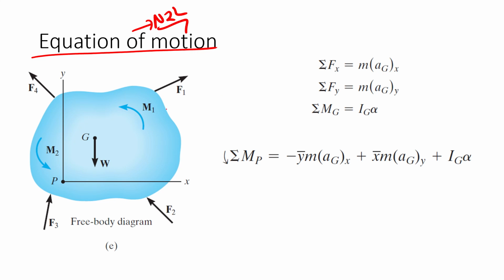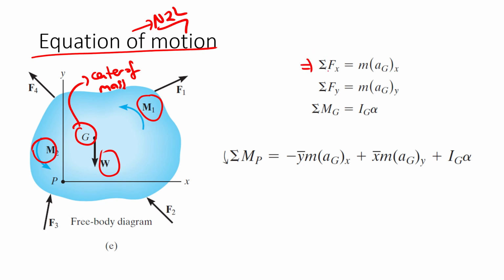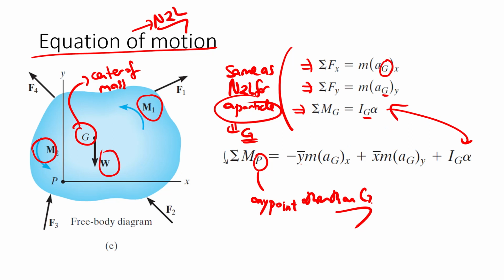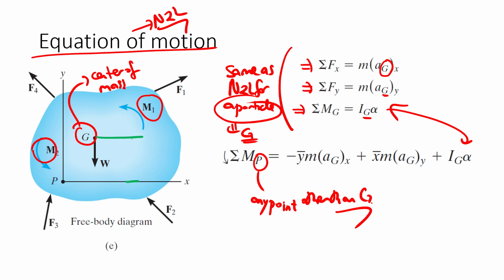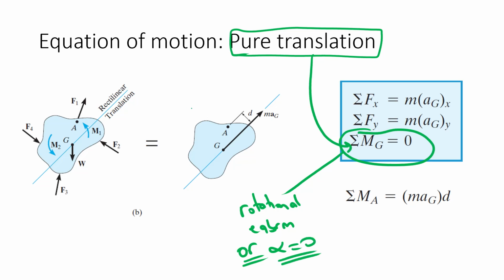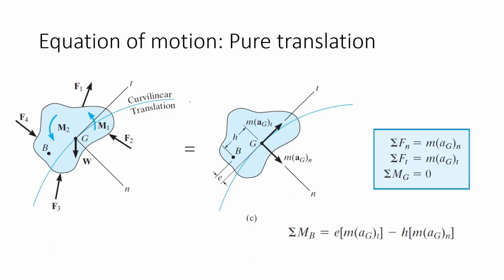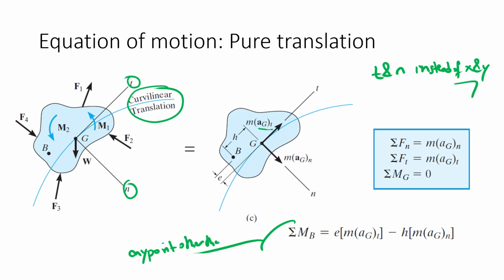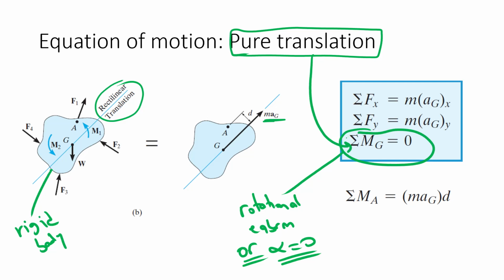17 2 17 3 Intro to Equations of motion Pure translation default 29d18335